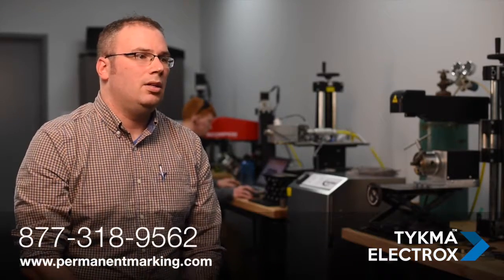Common Applications of Our Laser Marking Systems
At TYKMA Electrox, we can supply our clients with diverse options for laser engraving equipment, and can additionally supply a range of functionalities in our lab. Watch our video to learn all about our laser marking capabilities.

Here in our lab, we work on a variety of materials and substrates. That could be anything from metal to plastic to wood and glass. We’ve marked even some precious metals, so, silver, gold. We have even marked some gems – we’ve marked rubies, microchip packs – we mark just about anything.

Here in the lab, we’ve solved some unique marking problems that people have had in certain industries. One of those being in the medical industry there’s a call for marking the medical instruments with black marking that is able to survive passivation and not rust after it’s been used. We can do this by utilizing some of our lasers that have varying pulse durations and this allows us to warm the surface enough to change the color of that surface but we don’t create enough of a heat exposure to make the part rust.

We also do a lot in the firearm industry, and there are requirements for the government standard that we have to have a certain depth of three to six thousandths for serial numbers. We do that no problem – we have customers who will buy a higher powered laser and do it in a very fast cycle time, and we have customers that will buy a mid-range laser that will do it in a little bit longer cycle time, but either way we can prove out 100% what that depth is and whether or not it meets the requirement.

Learn about the materials our laser systems are ideal for along with numerous applications for laser marking, etching and engraving.